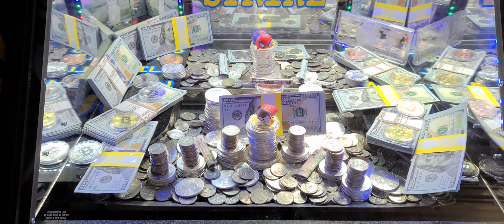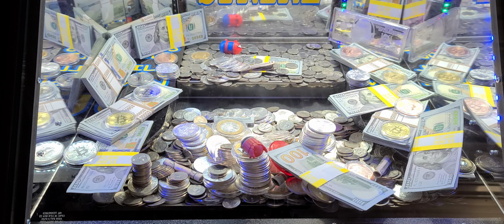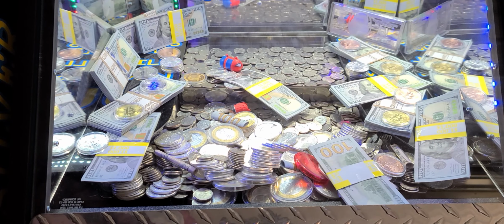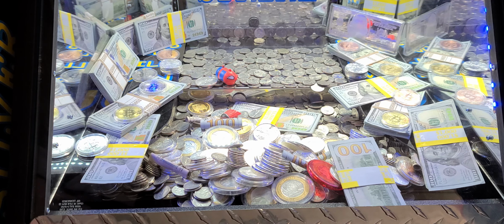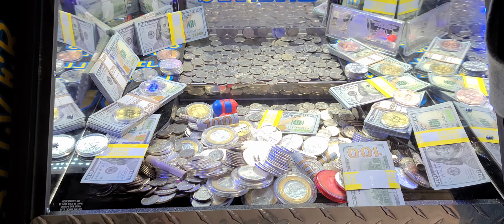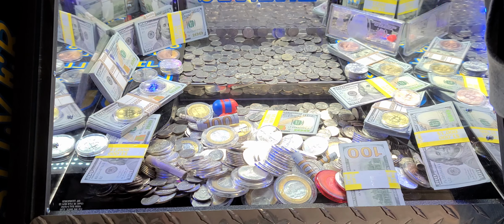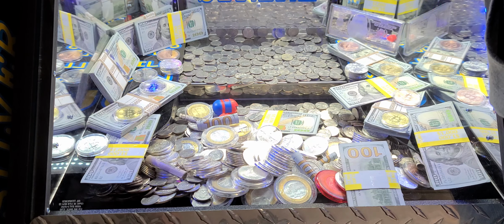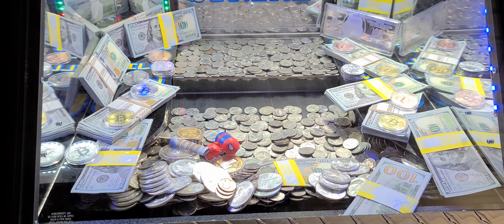$10K Hero & Loads Of Silver! The Coin Pusher Quest For Bitcoin With Shannon & Kyle! Episode 3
Very expensive superheroes and some hidden bitcoin!? See what we get!